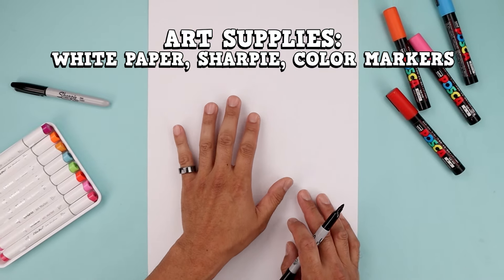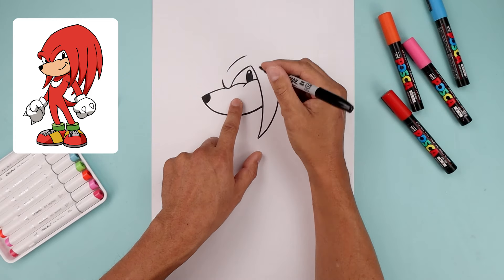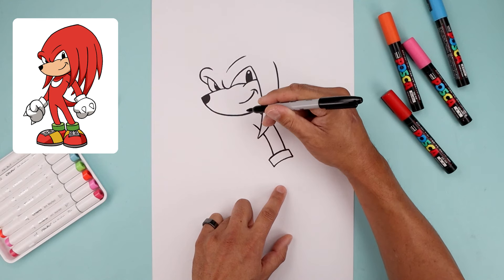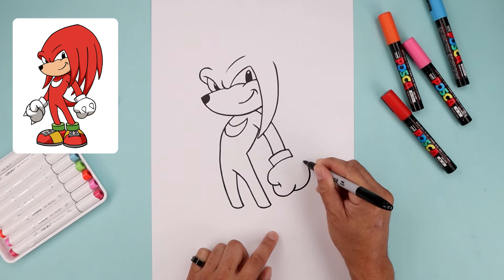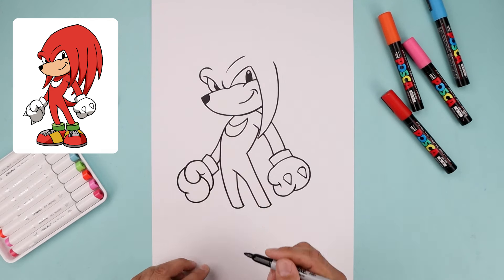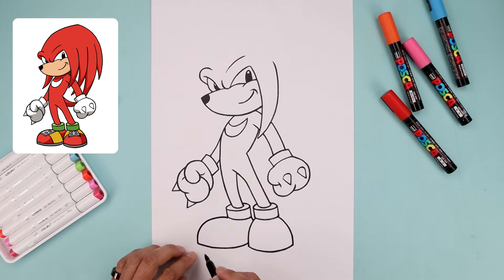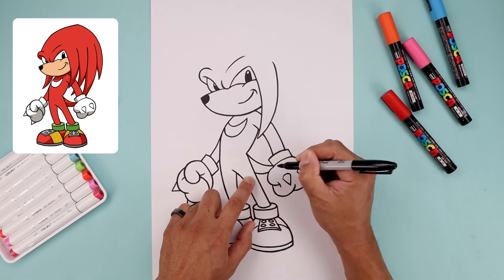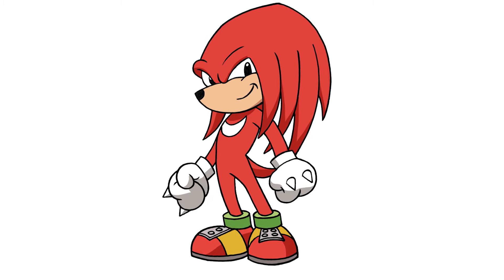How To Draw Knuckles | Sonic the Hedgehog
Share Your Art & Get In The Spotlight!

Here's a step by step tutorial on How to Draw Knuckles from Sonic the Hedgehog.

Whether you're a complete beginner or looking to enhance your skills, we offer a variety of easy-to-follow tutorials and lessons suitable for all levels. From mastering basic pencil techniques to diving into more advanced topics, our online classes provide a comprehensive art curriculum designed to inspire creativity and foster learning. Join our cartooning club for fun and interactive sessions, perfect for homeschool students seeking to explore their artistic talents. Best of all, our channel offers free art lessons, making it accessible to everyone passionate about drawing. So grab your pencils and let's embark on this creative journey together!